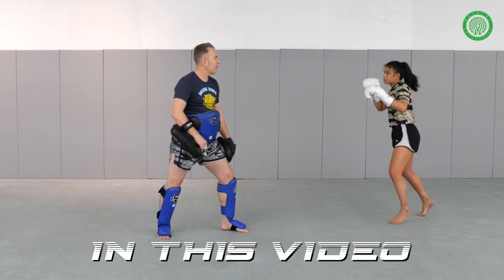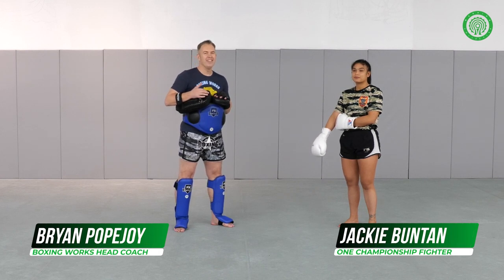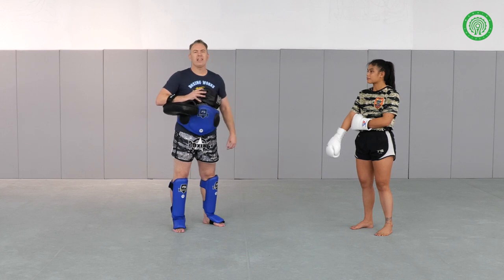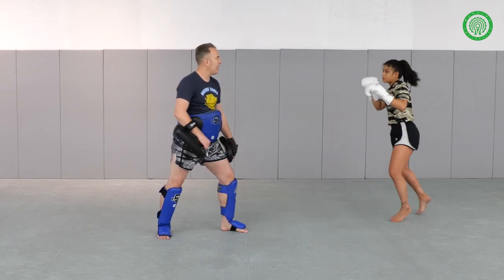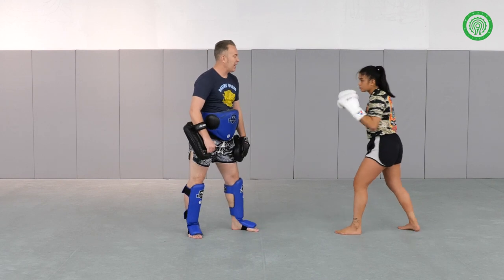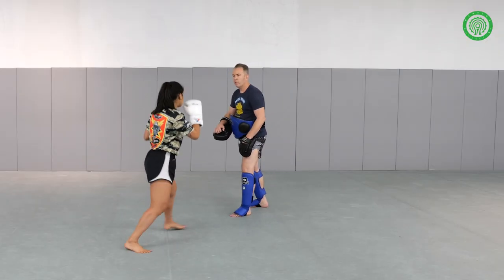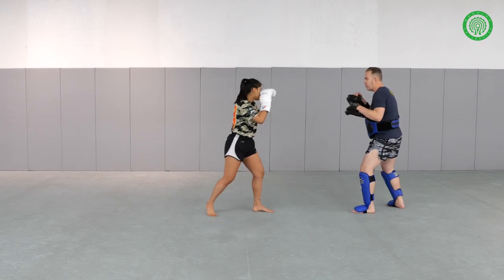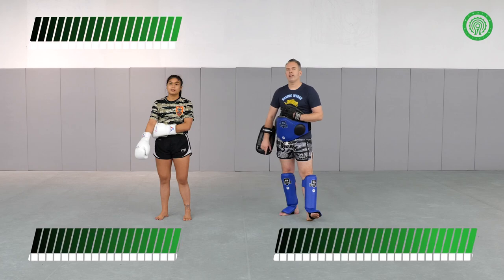Jackie Buntan and Bryan Popejoy Muay Thai Training - Creating Space with the Long Guard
Creating space using the long guard is a great strategy to utilise in all striking based combat sports.  Here, ONE Championship standout fighter and Boxing Works Head Coach Bryan Popejoy give details on way Jackie likes to use this concept within her fights.

COURSE: ***insert course or delete if not applicable***

FOLLOW ***insert instructor name***: ***insert instagram link***

For another ***INSERT VIDEO TYPE*** tutorial head here: ***link to another one of your videos***